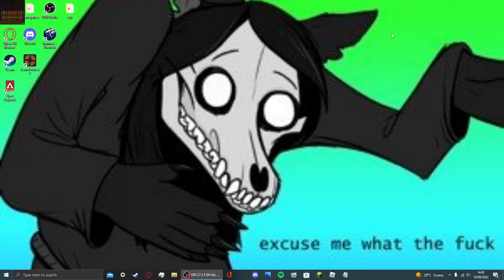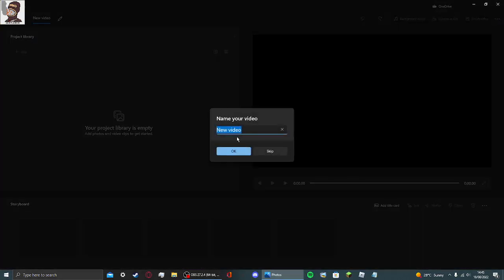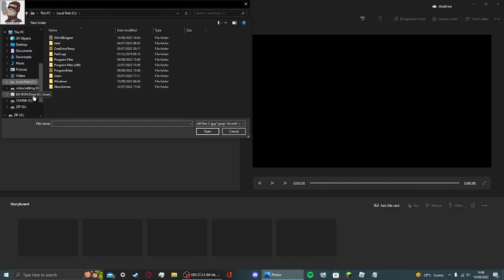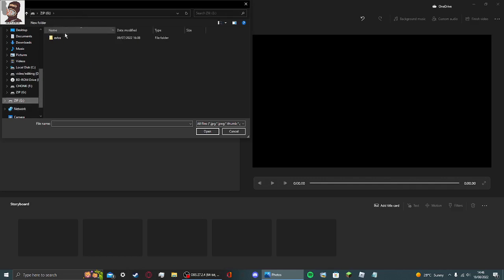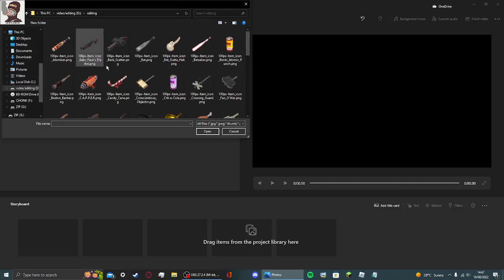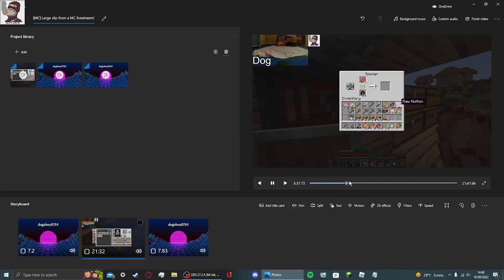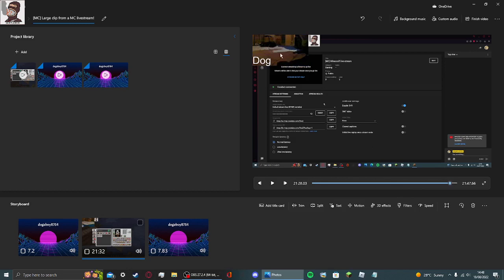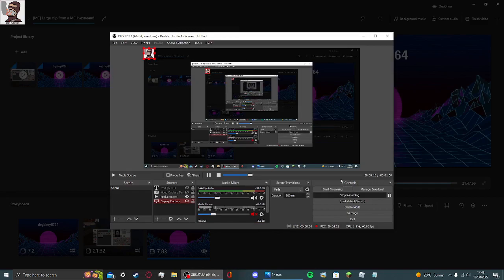How I edit my videos (for free!)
intro/outro music (Vibin' in the 20's) by "context sensitive"